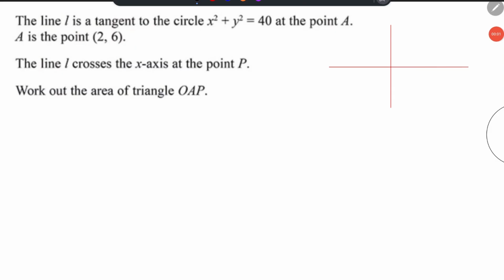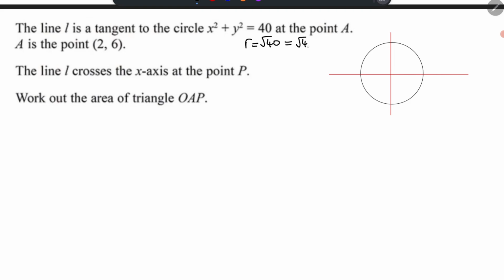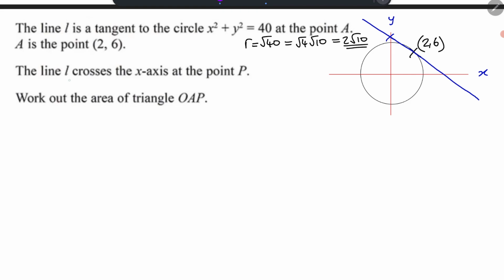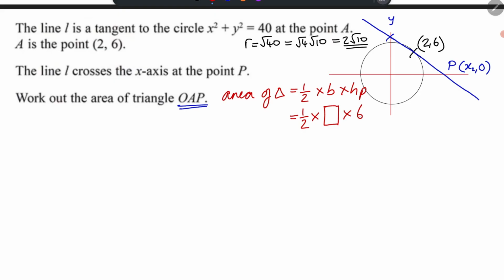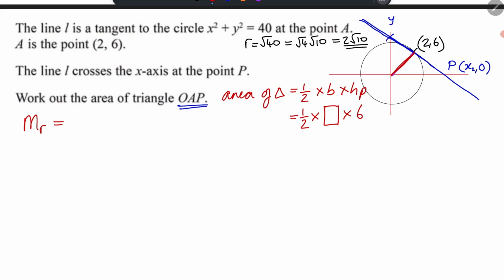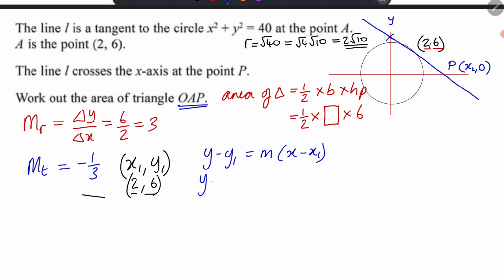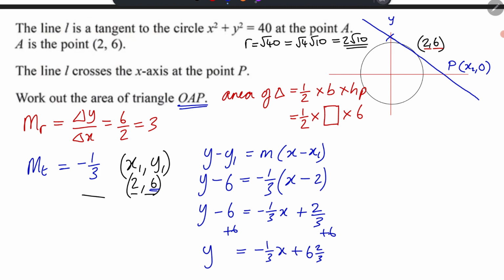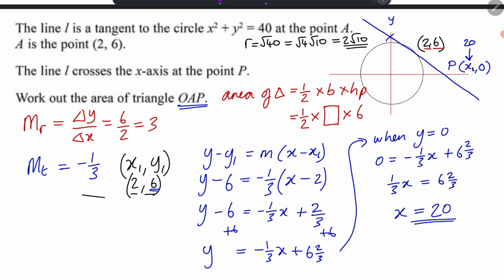Area Of A Triangle From The Tangent Of A Circle 02